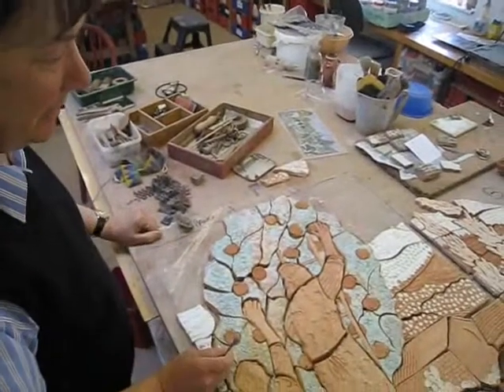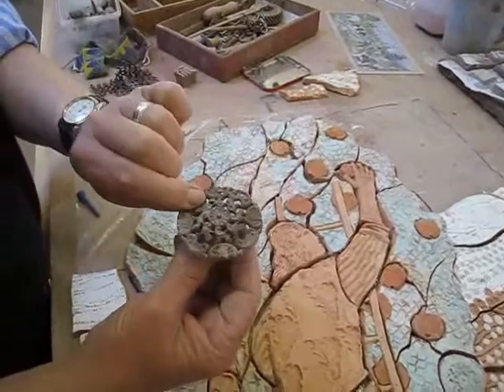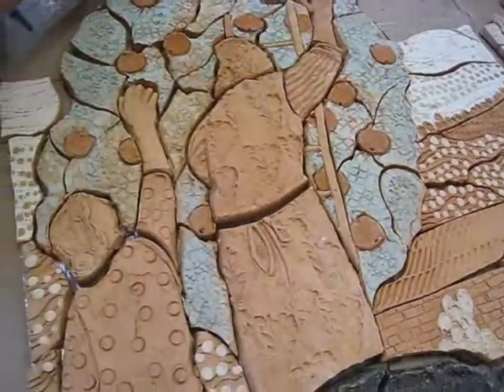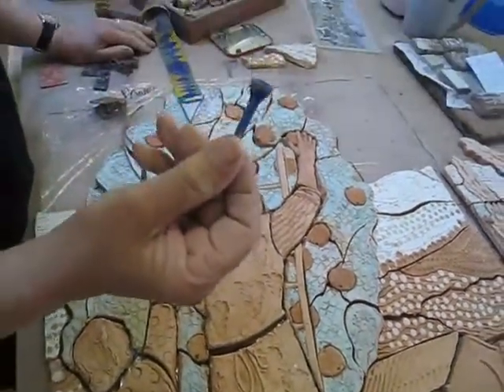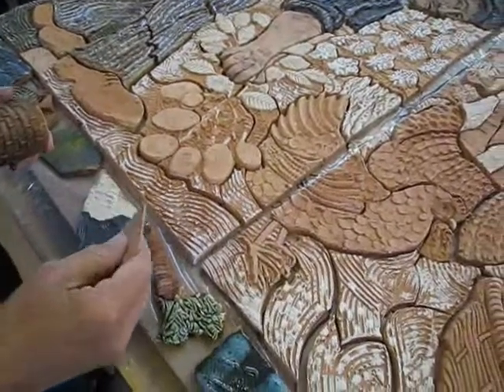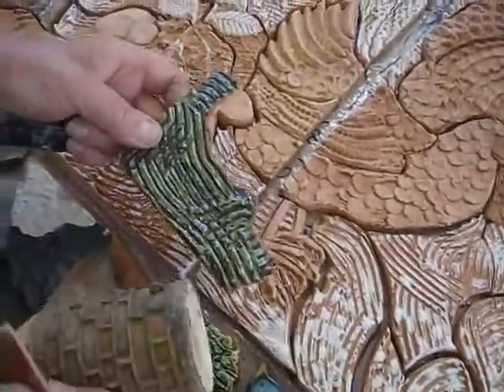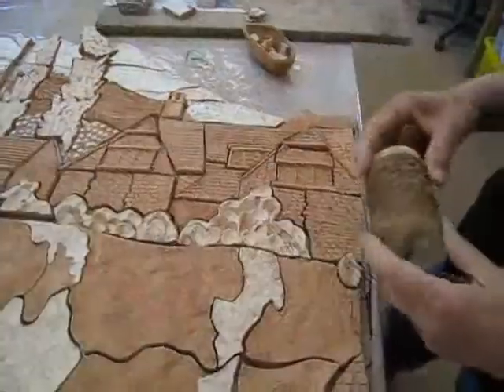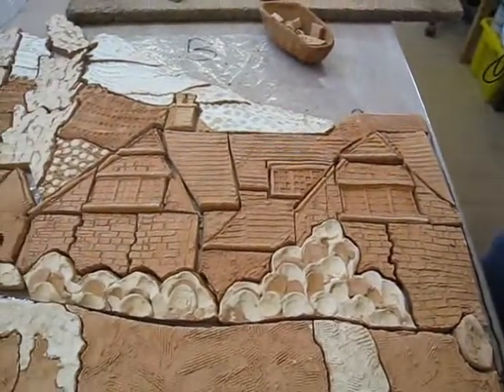Poynton Mural Part 20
How glazes are effected by the patterns created by press tools